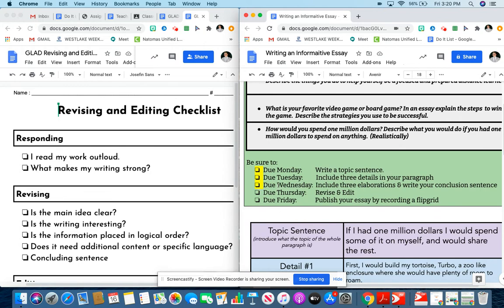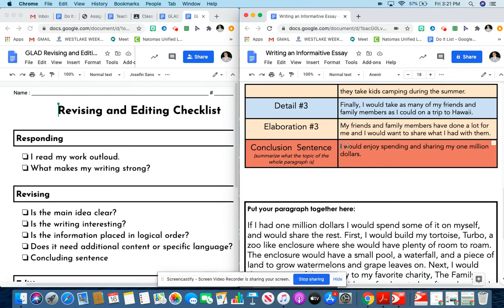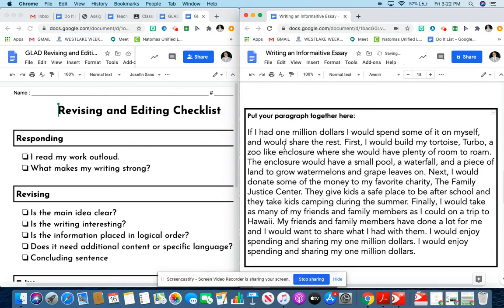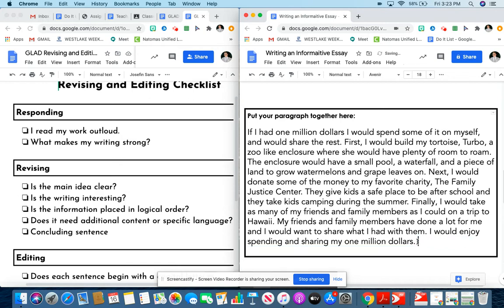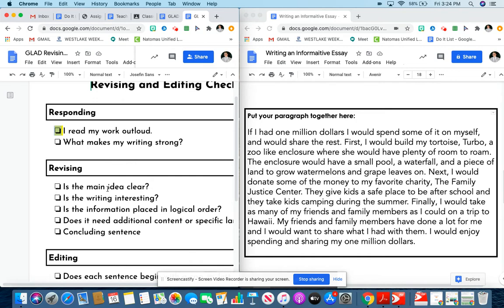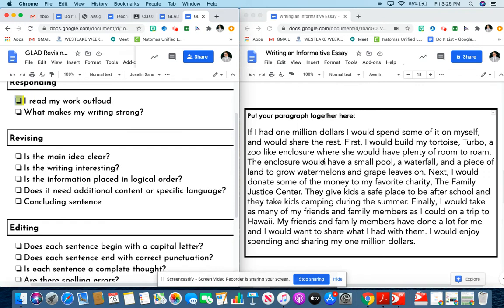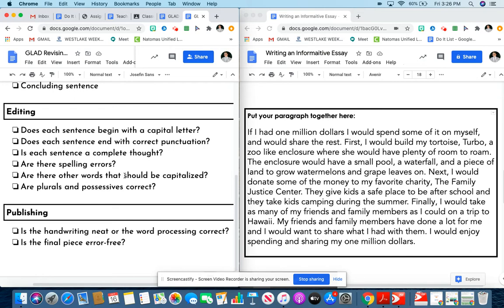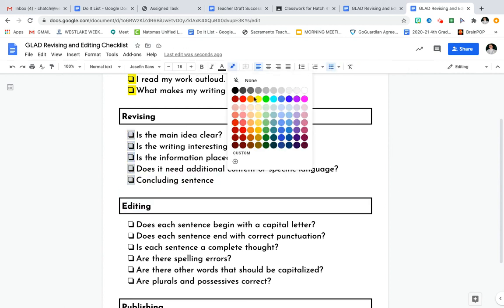Revising and Editing Your Informative Essay